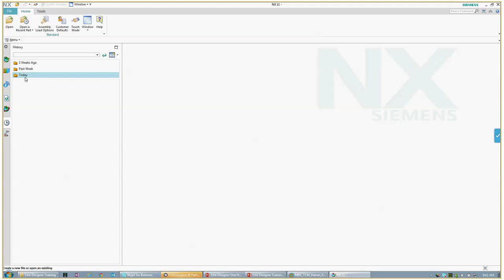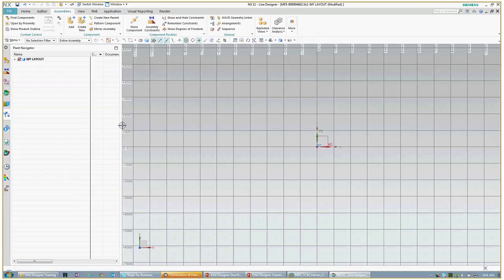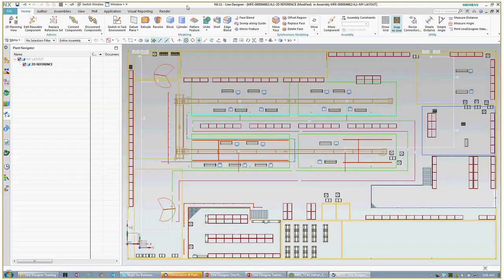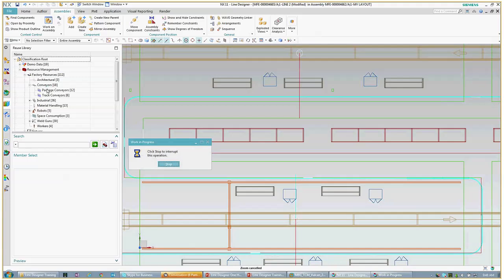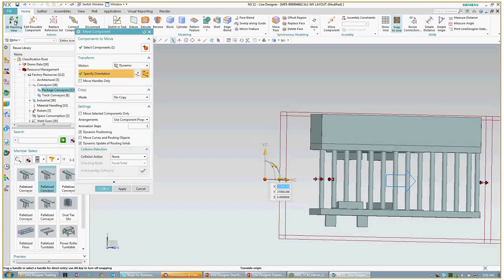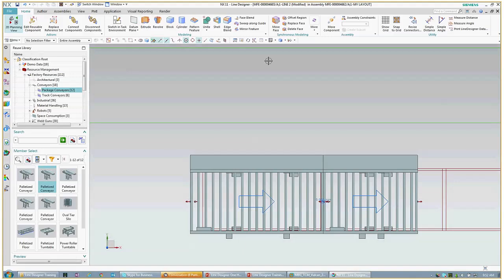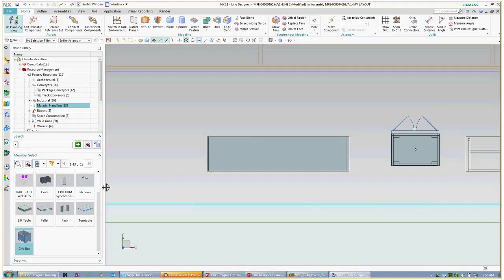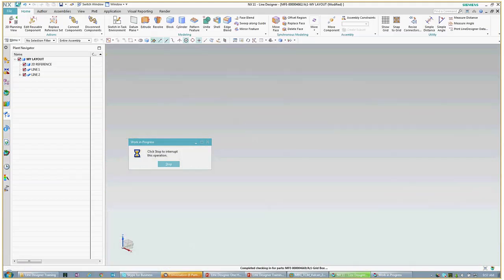NX Line Designer